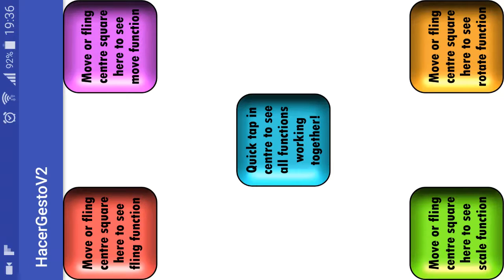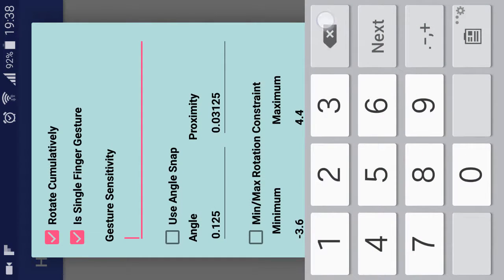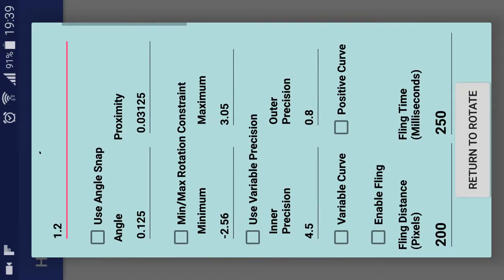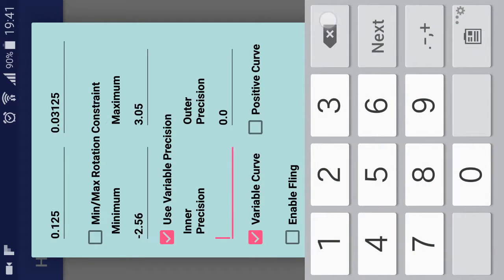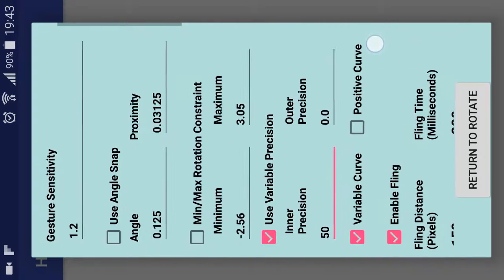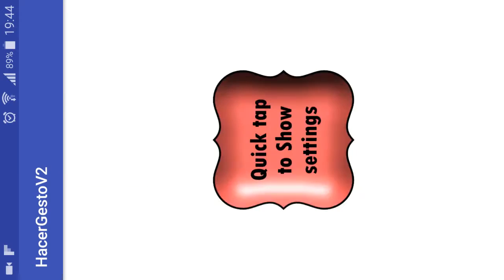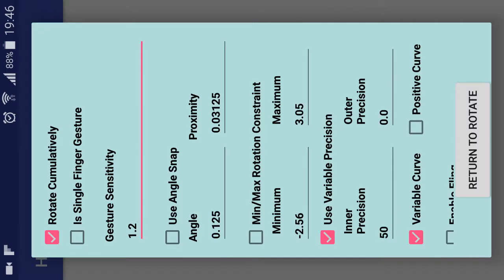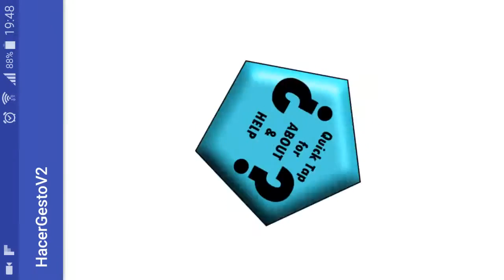HacerGestoV2 Google Play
HacerGestoV2 is an open source gesture library for the Android platform that uses OpenGLES 2.0.

This library allow the use of 4 simultaneous gestures and each gesture has a number of advanced behavioural flags.

The gestures can be used in any combination with any combination of behaviours.

Thanks to my hero Elon, you will notice that there is aPayPal donate button in case you wish to support the open source cause.